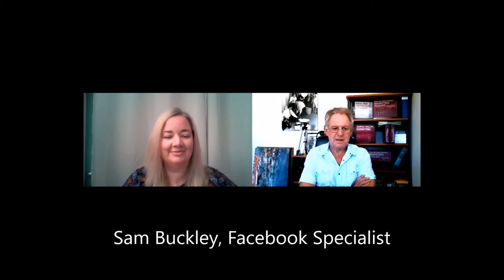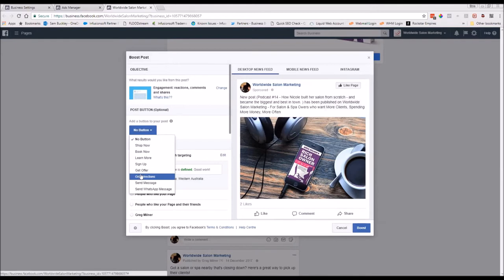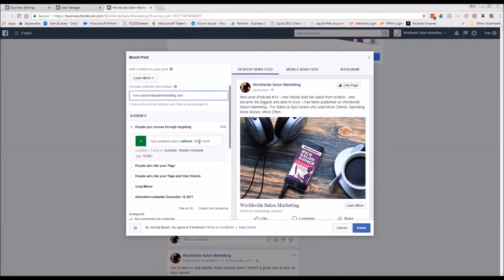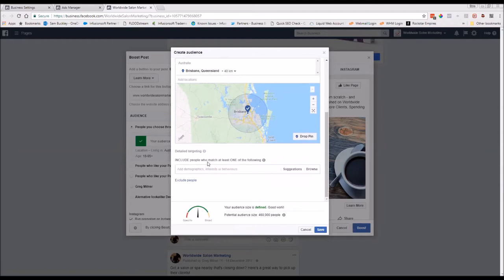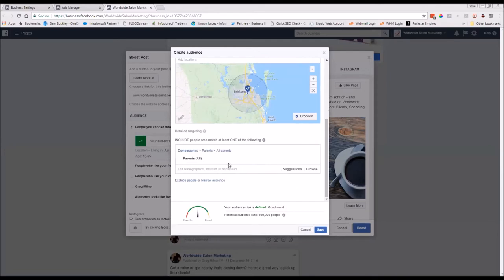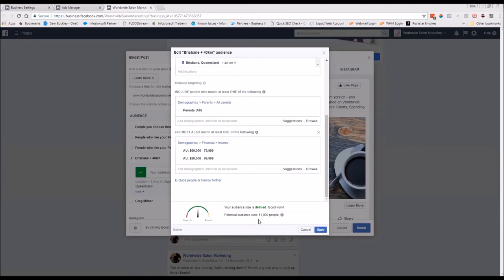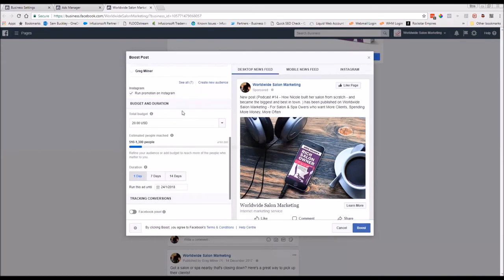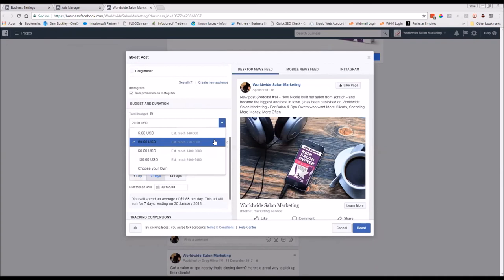Advertising on Facebook - How-To #1 - Boosting a Post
Worldwide Salon Marketing's social media expert Sam Buckley reveals the do's and don'ts of boosting a post.